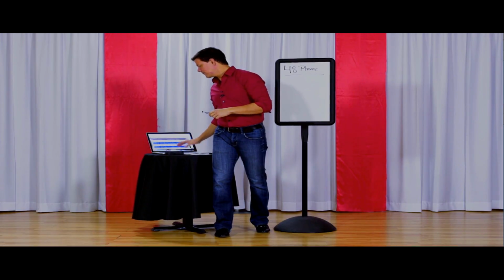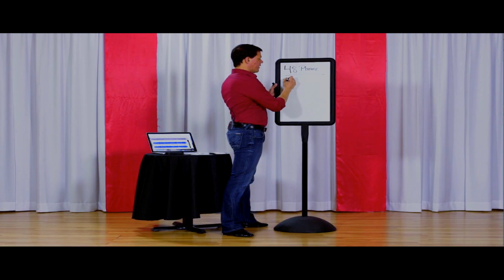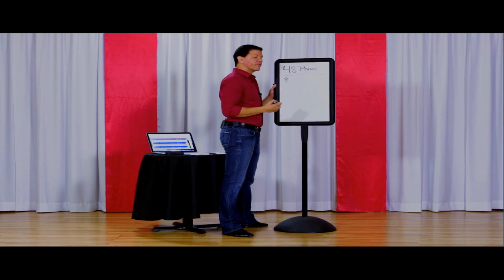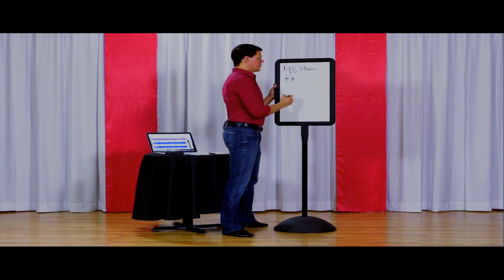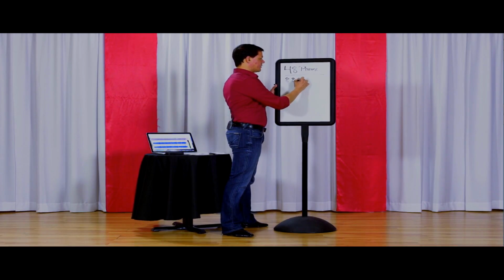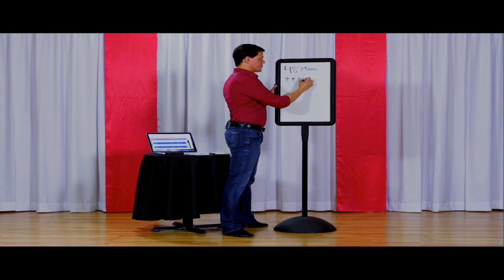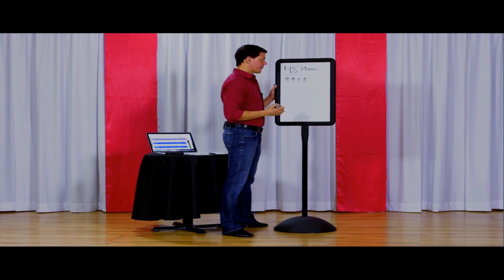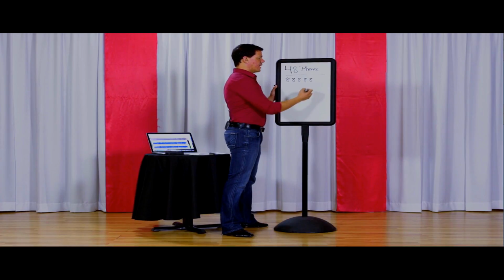Module 5: Blues Music Phrasing [48 Beats]